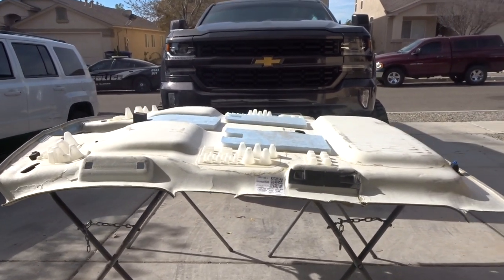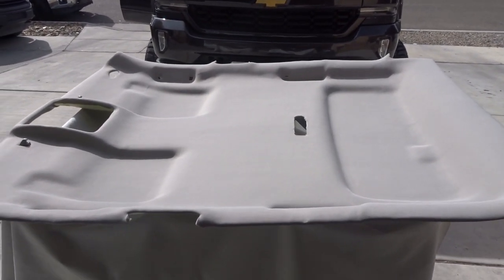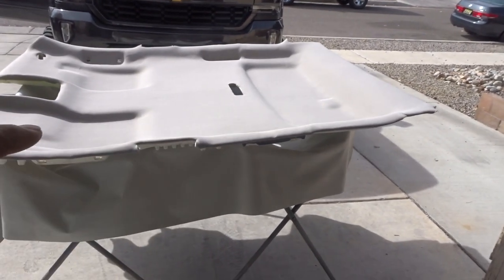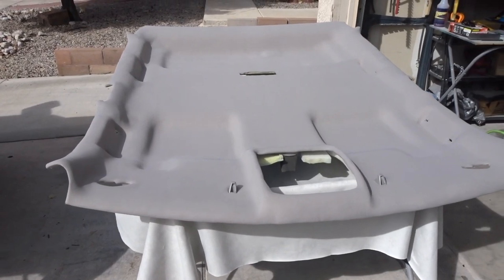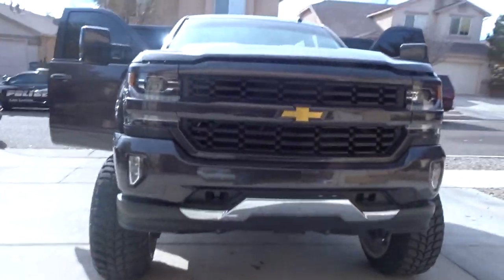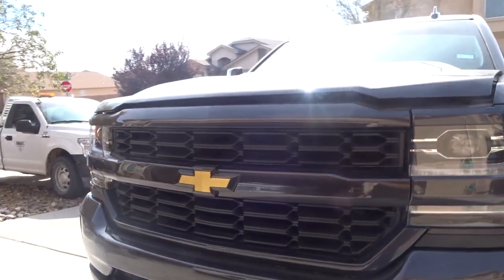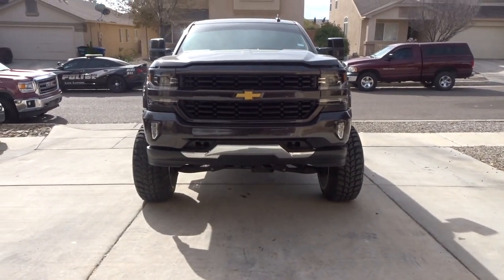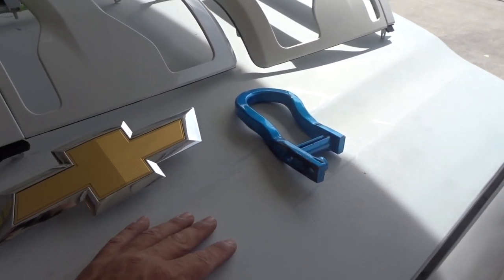Suede Headliner Fail!!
Leave any requests on the comment section.